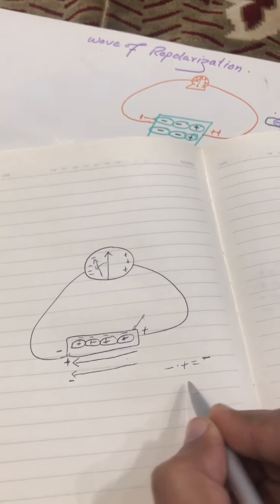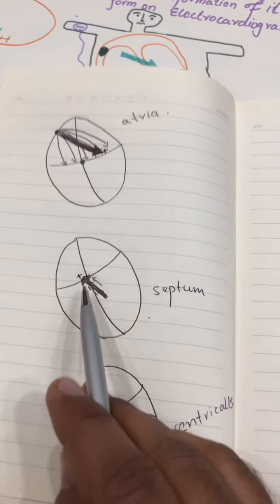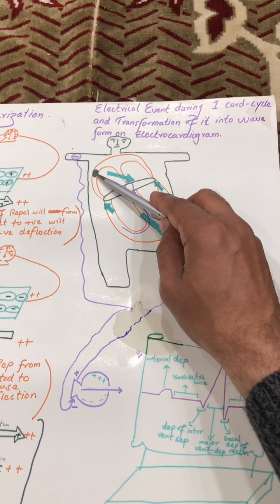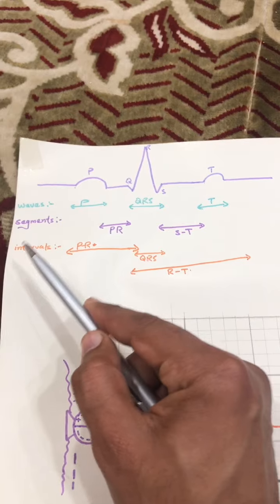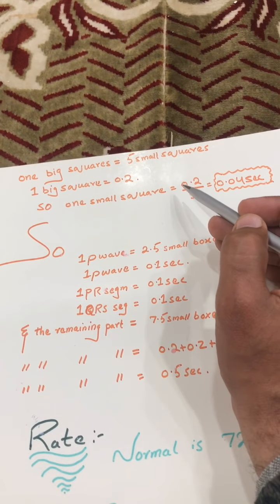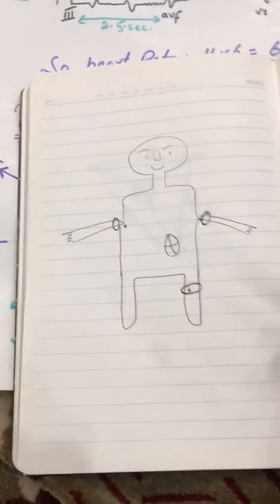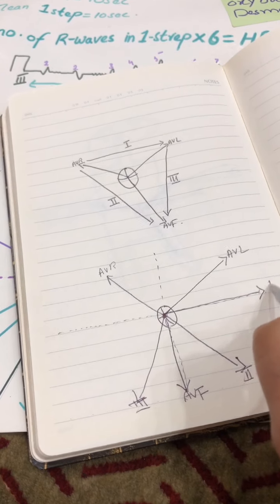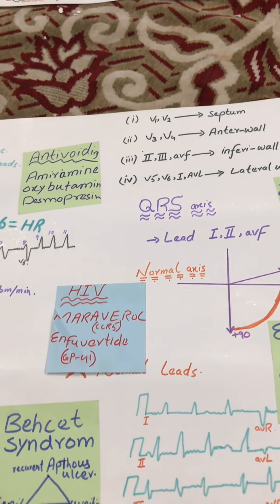Lecture 1: Basics of ECG